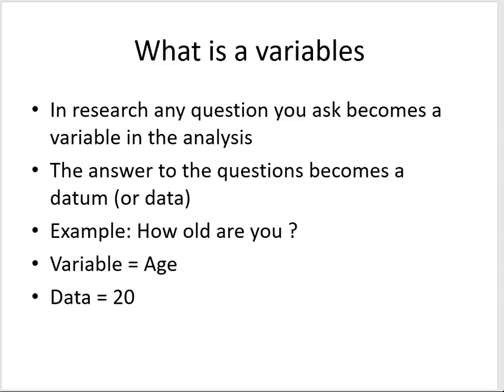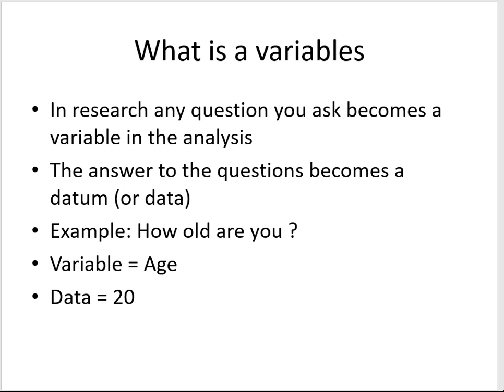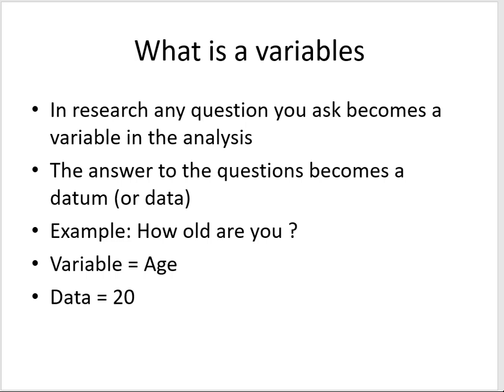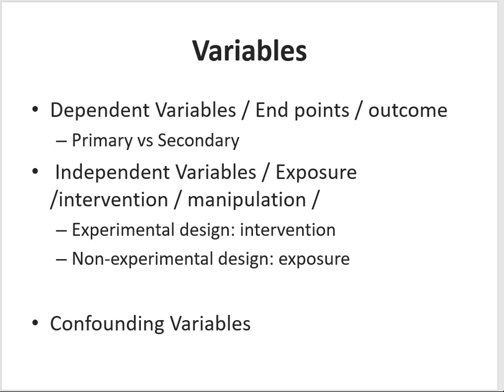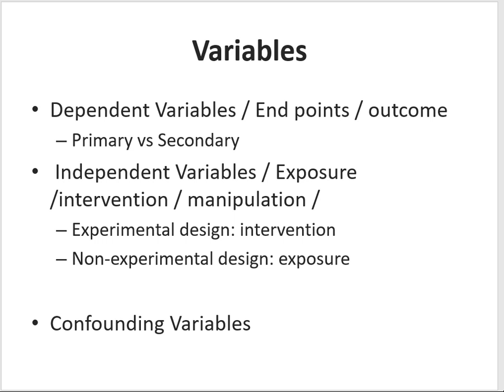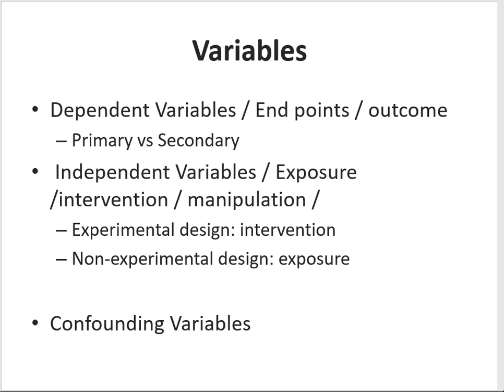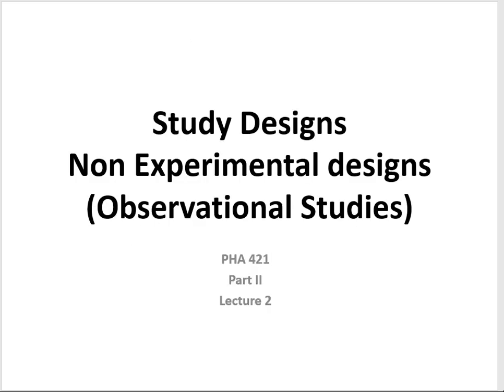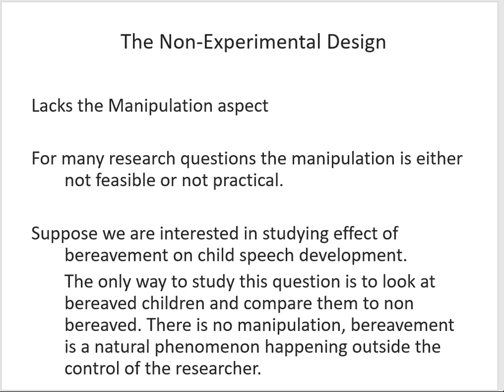PHA421 Lecture 2 part 1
Introduction to Non-experimental Designs